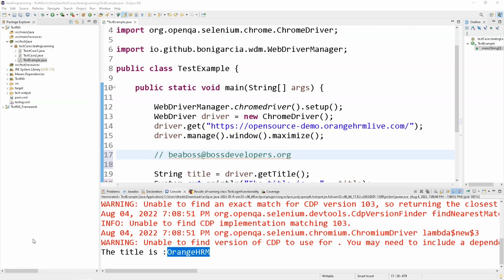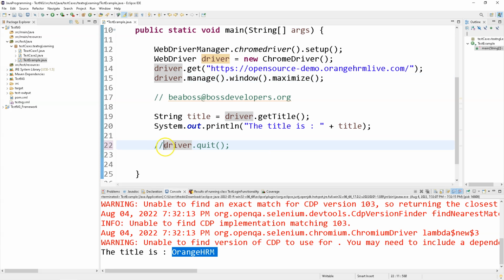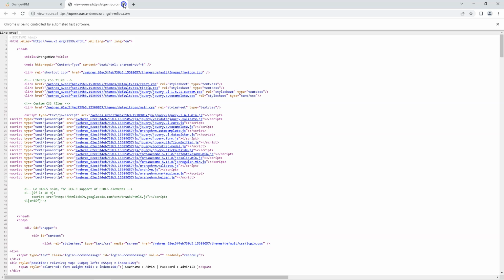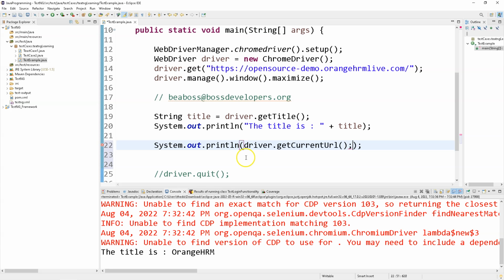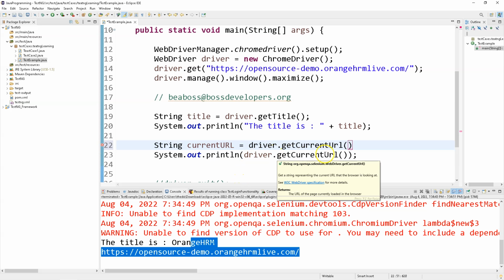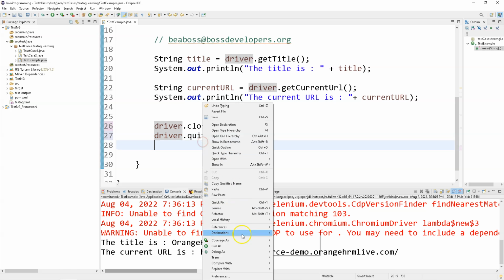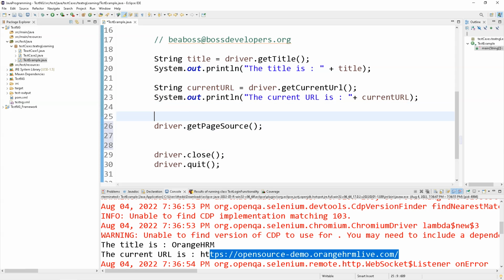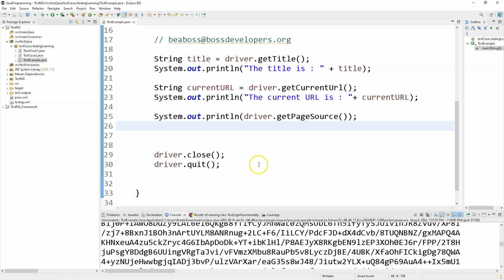HOW TO BECOME A QA ENGINEER? QA ENGINEER JOB| SDET JOB| SOFTWARE TEST ENGINEER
Software Testing/QA Engineering job is a hot cake now. Anyone can learn it in just 1-6 months, can land an IT Job and make $100k per year.